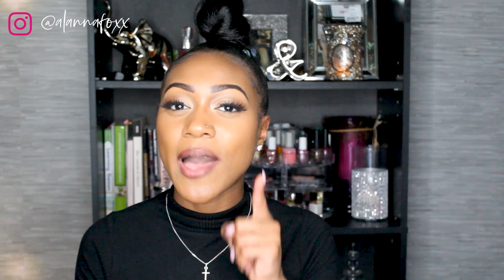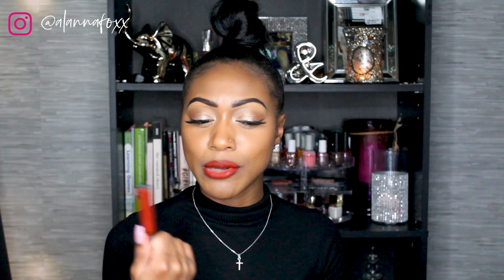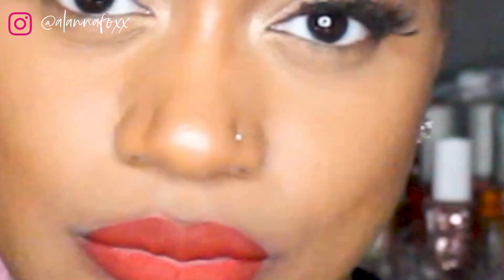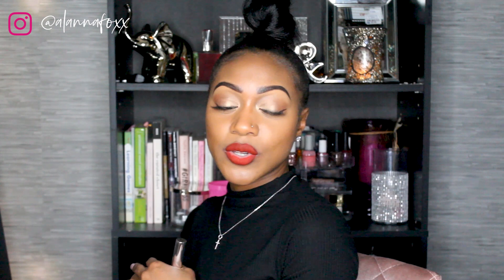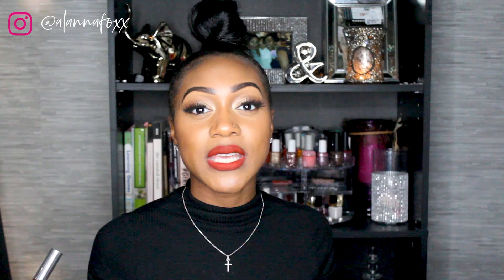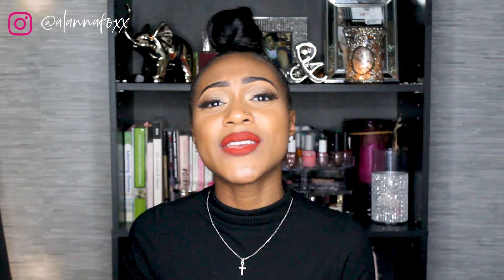MY FAVORITE RED LIPSTICK SHADES + SWATCHES | 2019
Hi Beauties 💕 in today’s video I am sharing my favorite red lipsticks for women of color! Every girl deserves a signature red lip so whether you are into traditional lipstick or liquid lipstick I’m sure my list will have something for you!

Looking for high quality, ready to wear lace wigs? for the highest selection of virgin remy hair bundles, frontals, closures, and lace frontal wigs. All of our wigs come pre customized (plucked, bleached, tinted, and styled) for your convenience.

Download our FREE recommended products guide for professionally recommended products to help you care for and style your units like a PRO.

PRODUCTS MENTIONED
#1- MAC Cosmetics- Ruby Woo
#2- Sephora Collection- #01 Always Red
#3- Lime Crime- Red Velvet
#4- Anastasia Beverly Hills- Serafine

EARN $$$ BACK WHEN YOU SHOP ONLINE THROUGH EBATES!

Video Editing by @raewest8